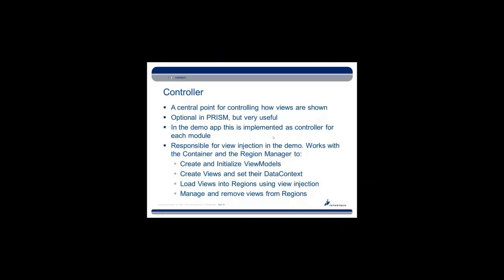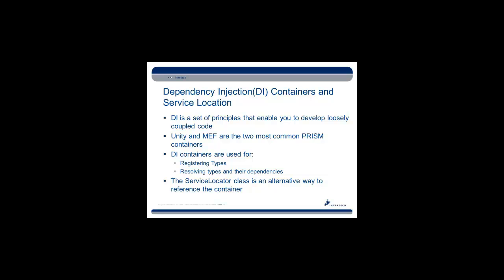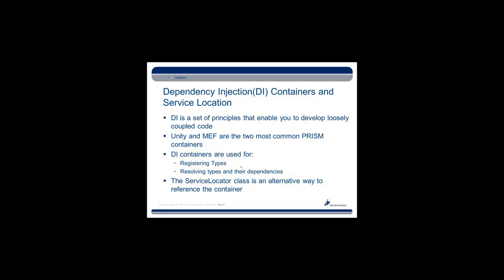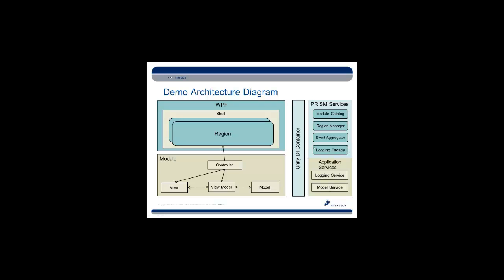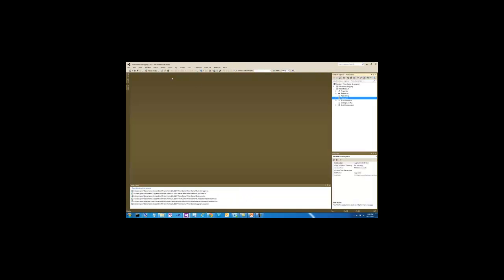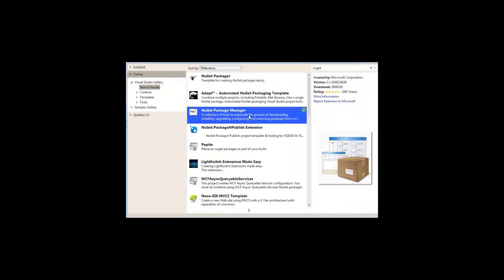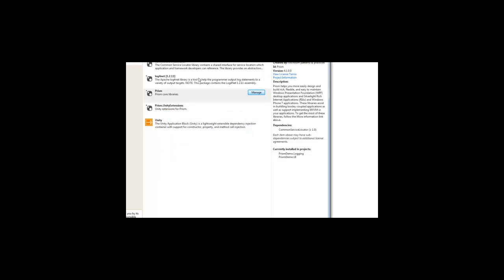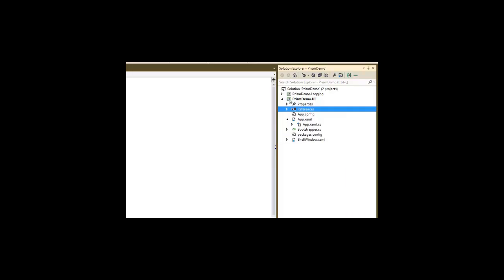PRISM and WPF Development Training Webinar - Part 2 of 6 - Intertech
This is an Intertech UG presentation on PRISM and WPF Development Training Webinar. For more information on Intertech's course offerings, visit us